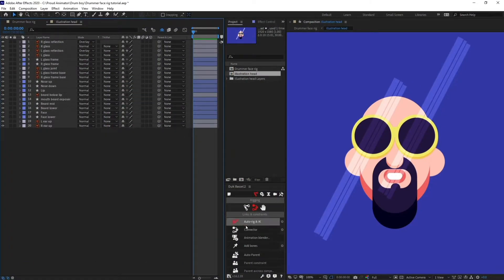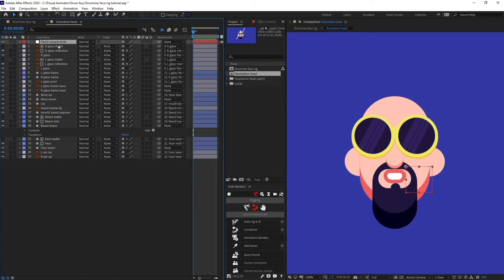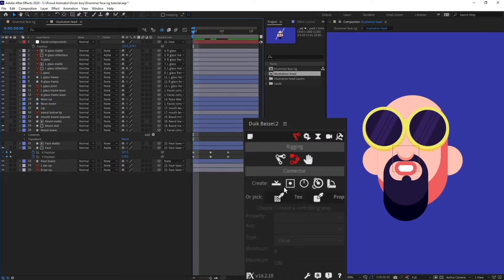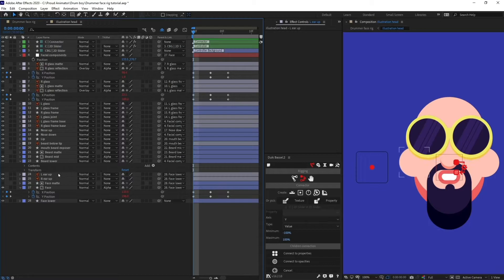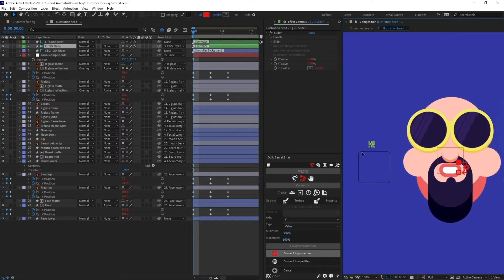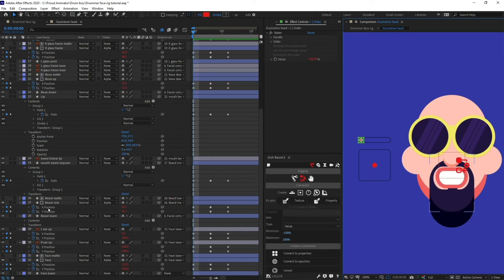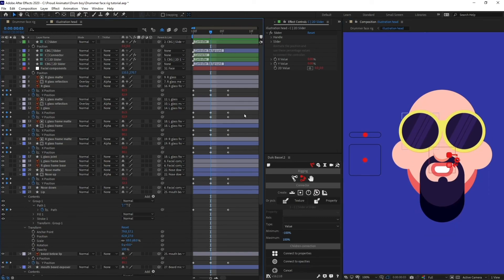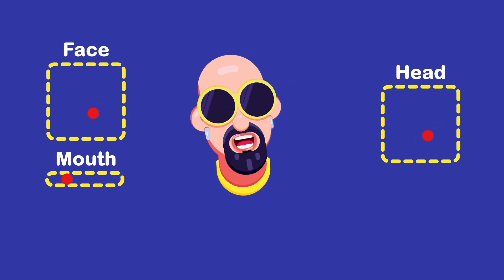Simple Head Rig with Duik Bassel | Drummer part 2: Face rig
In this lesson, we are going to learn how to rig face using duik bassel 2. This is part two of the drummer project. And in the next lesson, we are going to animate this drummer